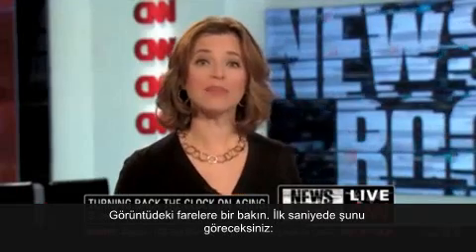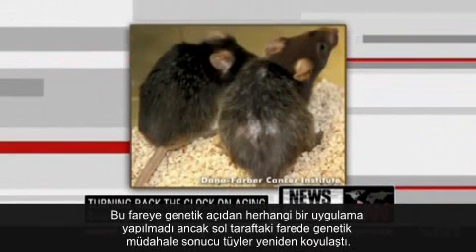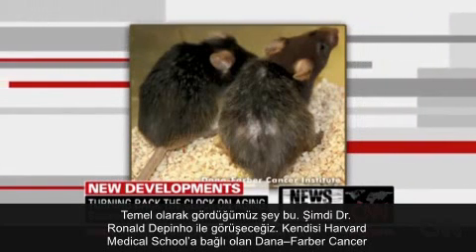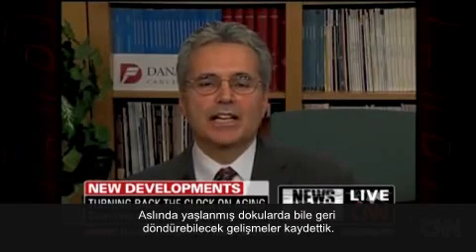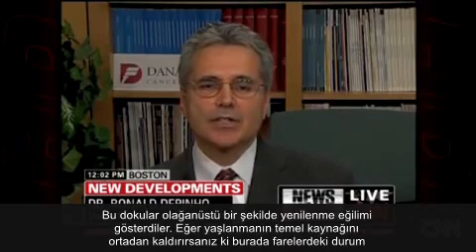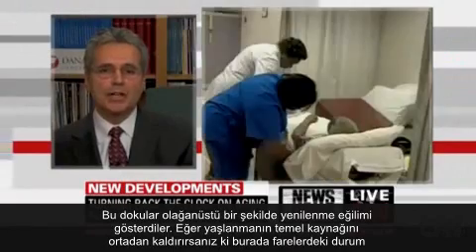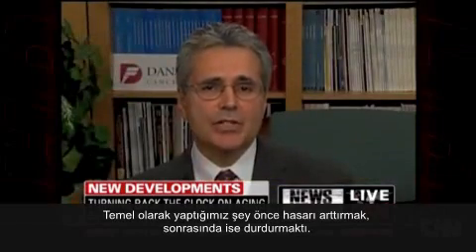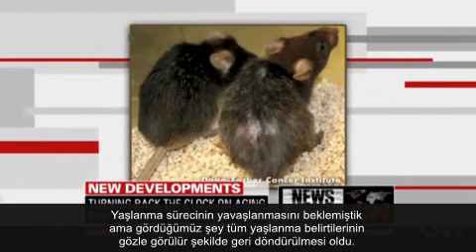Dr. Ronald Depinho fareler üzerinde yaptığı telomerazı aktive etme çalışmalarını anlatıyor!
Harward Medical School’a bağlı Dana-Farber Institute’de profesör olan Dr. Ronald Depinho, telomeraz enziminin yeniden aktive edilmesi ile biyolojik saatimizin ve dokularımızın yenilenme sürecinin yeniden düzenlenebileceğini fareler üzerinde yaptığı bir çalışma ile açıkladı. Bu çalışmada yaşlı hücrelerin kısalmış telomerlerinin yeniden uzatılması sayesinde farelerin sağlıklarını da geliştirerek ömrünü %40 oranında uzatmayı başarmışlardır.